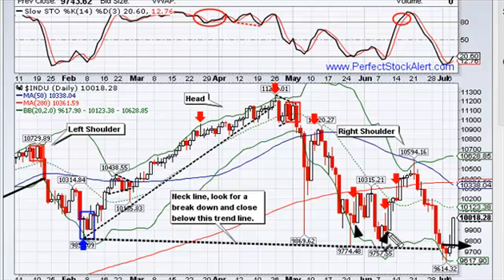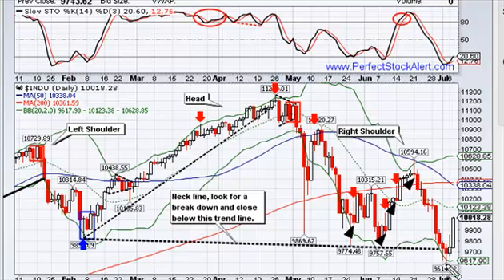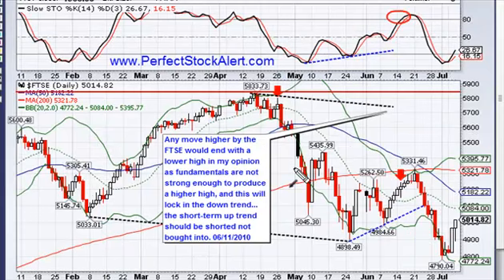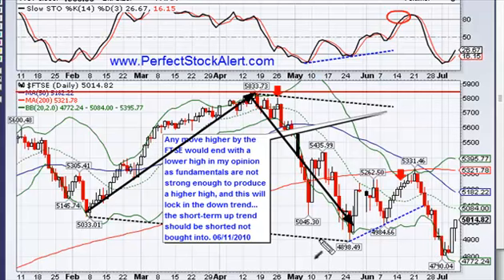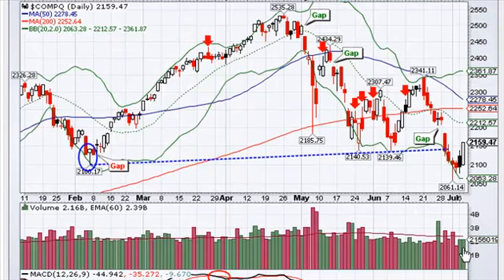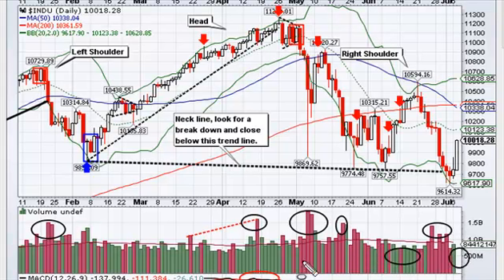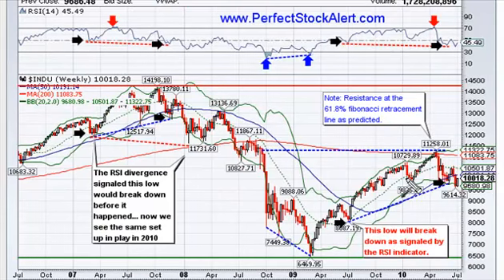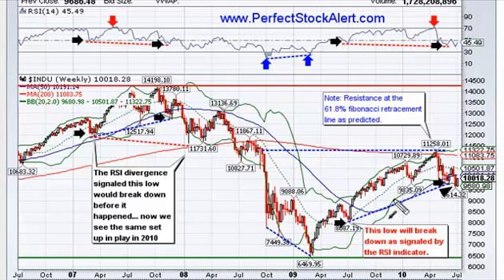Read The Market Chart, Don't Chase It